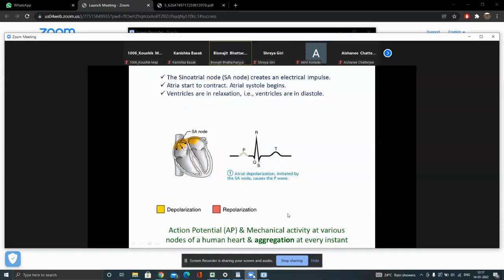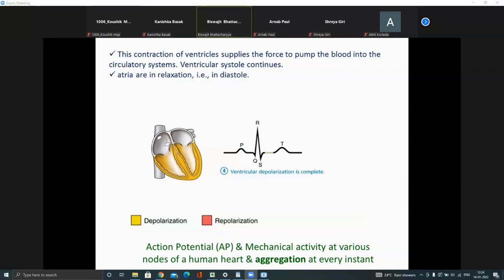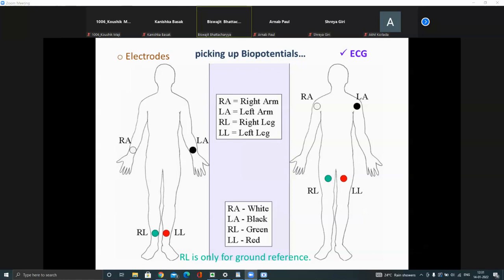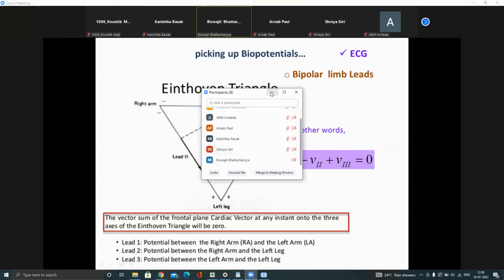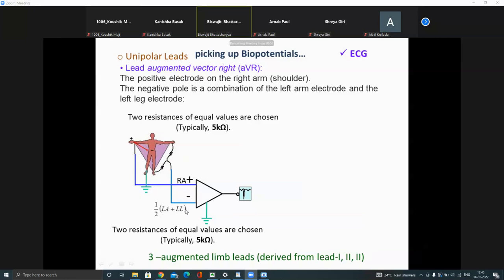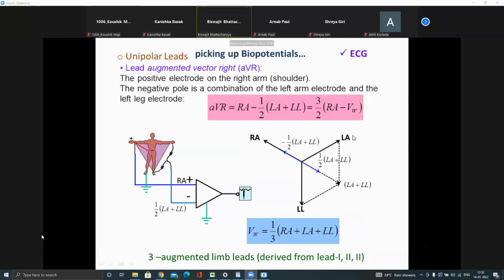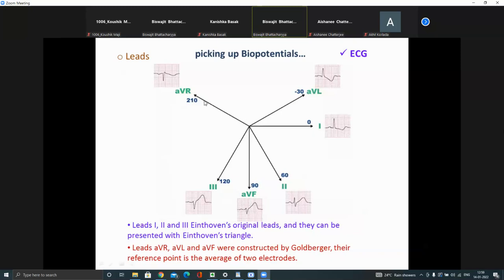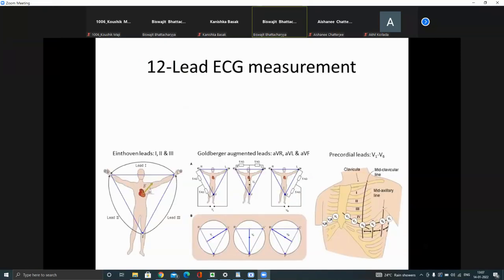Biomed instru Bjb 5 (14-01-2022)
ECG wave
Electrode
Wilson point potentialbi